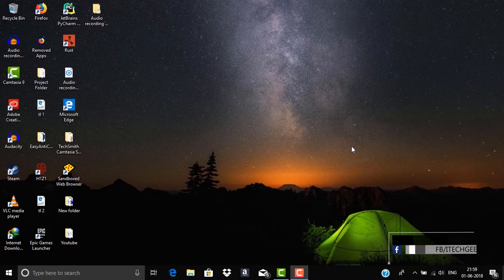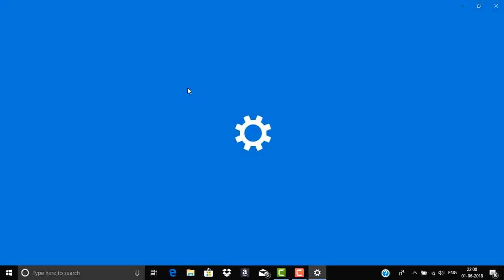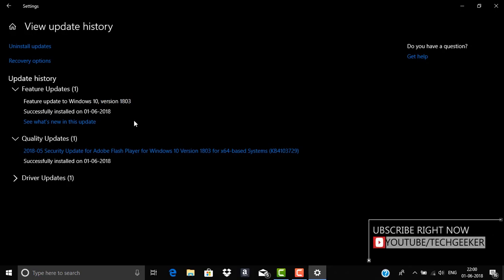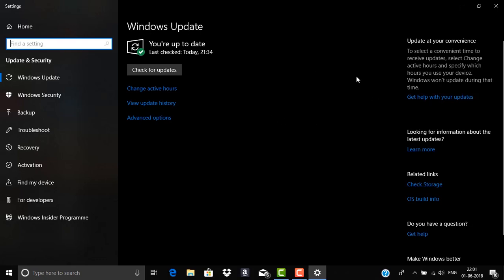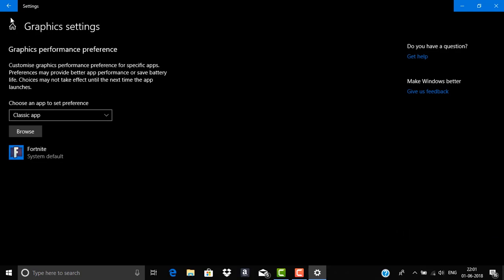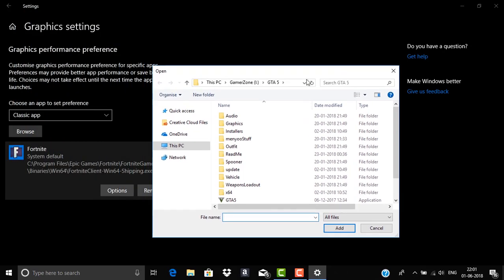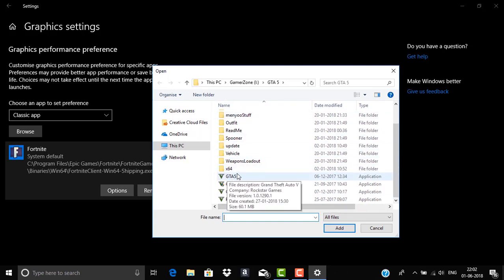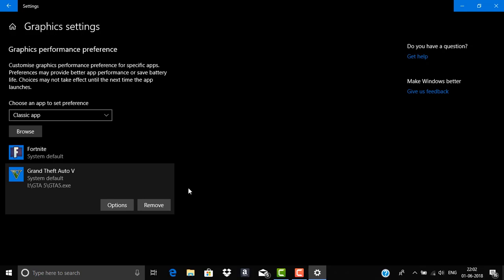how to switch from Intel HD graphics to dedicated AMD or Nvidia graphics card new method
How to switch from Intel HD graphics to dedicated AMD or Nvidia graphics card Latest Method. After watching this video you can configure your intel and dedicated AMD or Nvidia graphics card to play games smoothly.  dedicated graphics card instead of the Intel HD graphics. Changing this setting will run your games with better frame rates and much faster compared to running them on the Intel HD graphics. This way you can maximize performance in graphical intensive tasks by the dedicated graphics in your laptop or notebook.